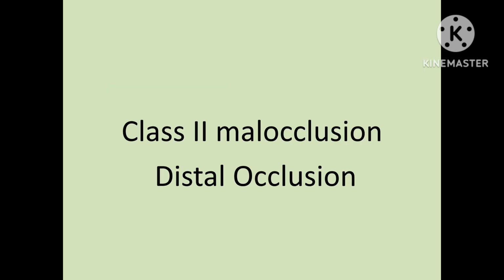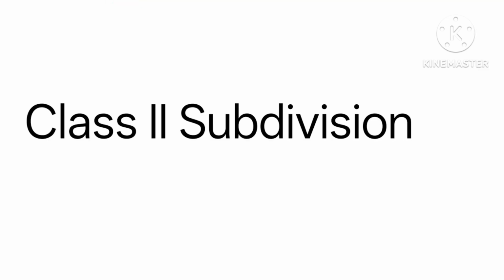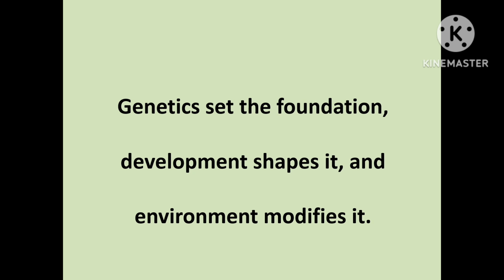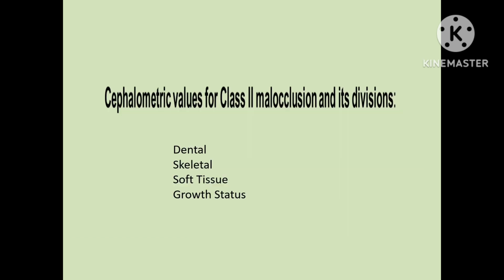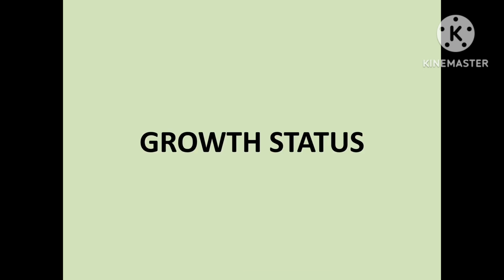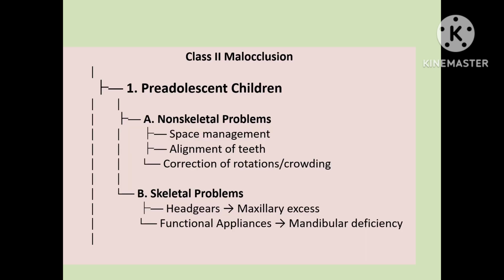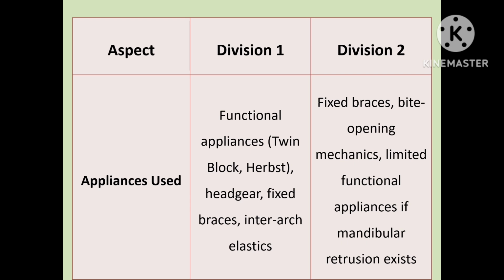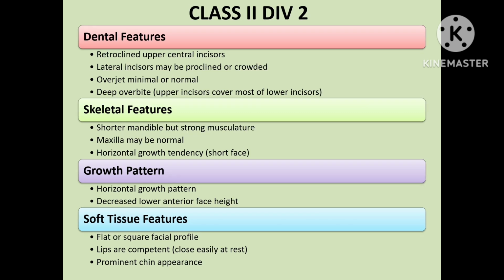Dental Notes Class II Malocclusion: Etiology, Diagnosis, and Management Class II Div 1 and Div 2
Class II Malocclusion – Complete Review
In this video, we break down Class II Malocclusion in a simple and structured way. Perfect for dental students, interns, and postgraduates preparing for exams.

✅ Topics covered:

Definition & Classification

Etiology (Dental, Skeletal, Functional)

Growth Considerations

Treatment Options (Orthodontic, Orthopedic, Surgical

🎯 By the end of this video, you will have a clear, exam-ready understanding of Class II Malocclusion with practical insights for clinical practice.